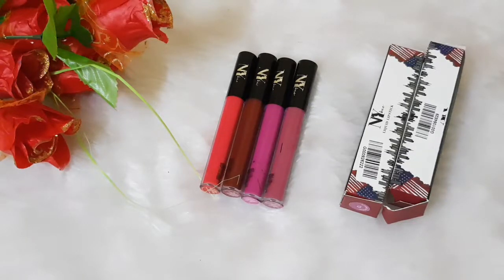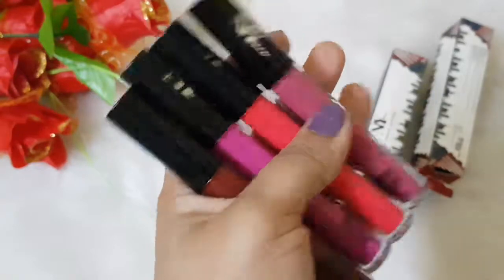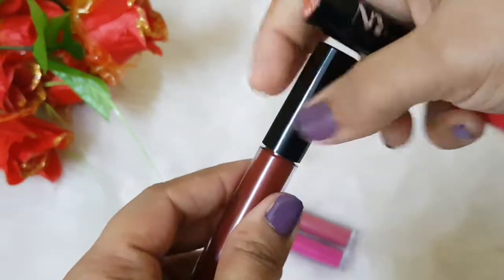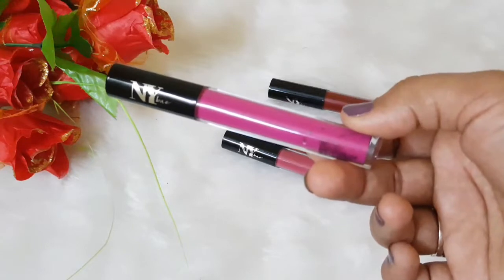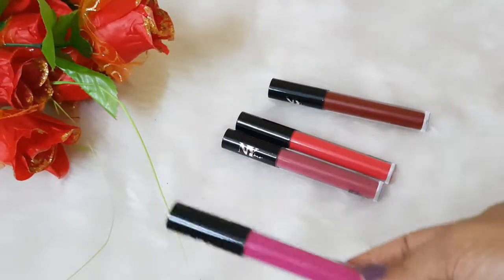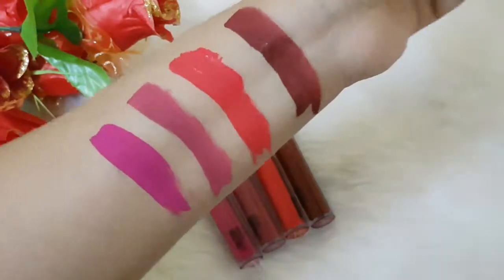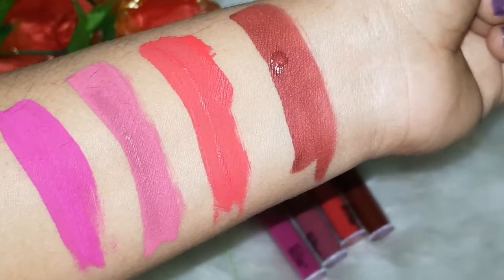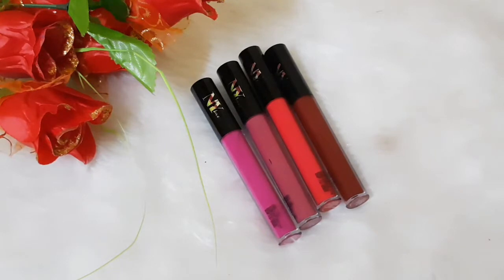NY Bae Liquid Matte & Metallic Lipsticks Review & Swatches|Affordable Liquid Lipsticks!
Hi Girls!
Swatched the most affordable liquid lipsticks in the market exclusively available on Purplle.com.